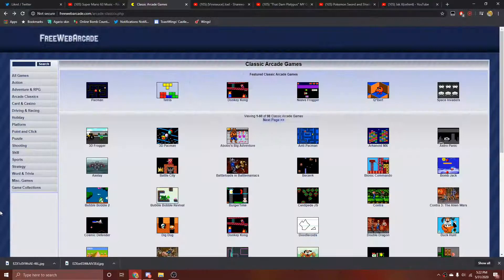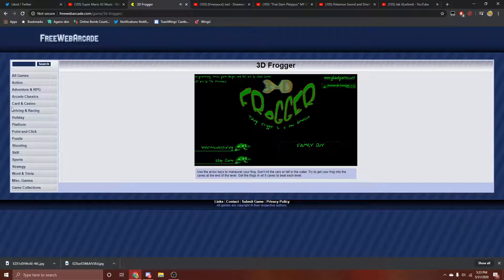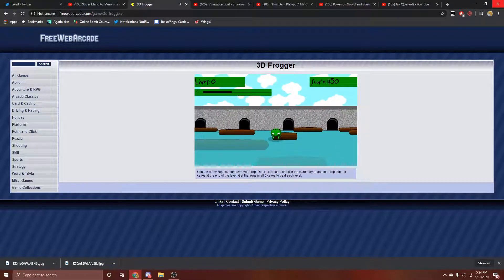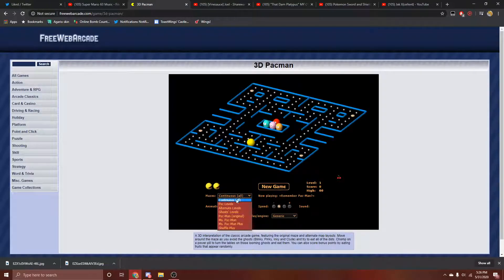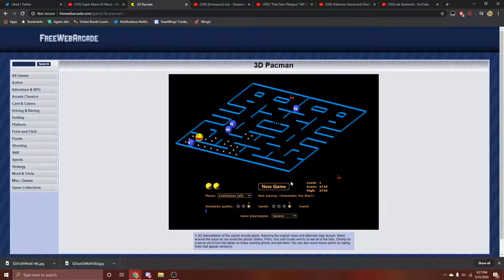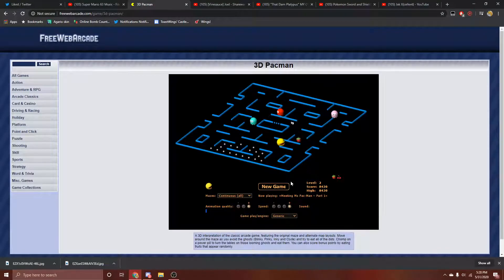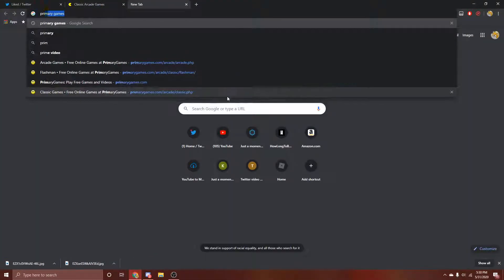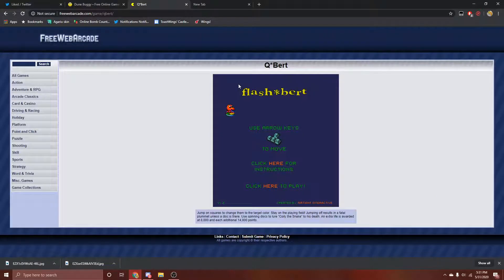shitty flash games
aka me losing my shit at 3d frogger